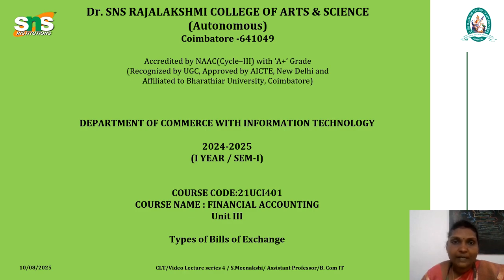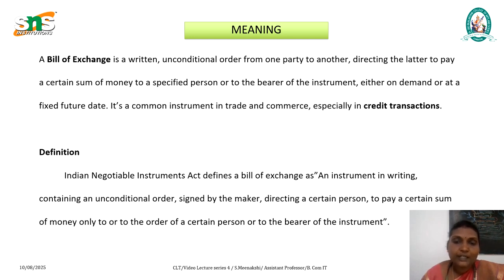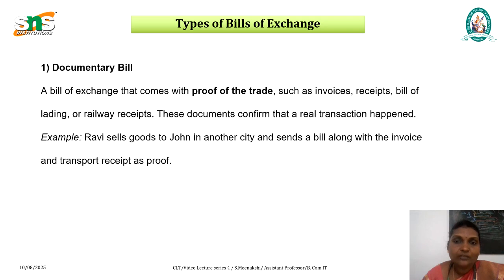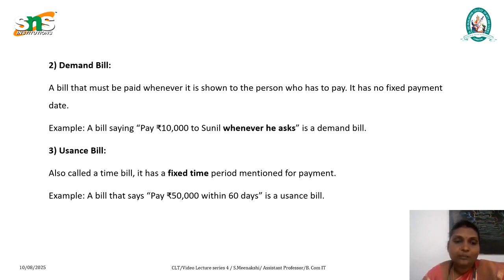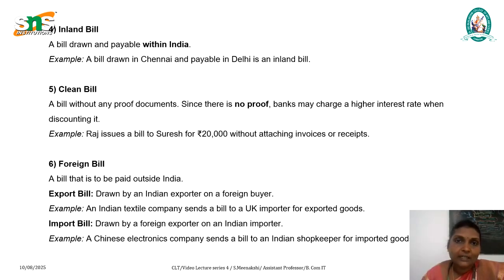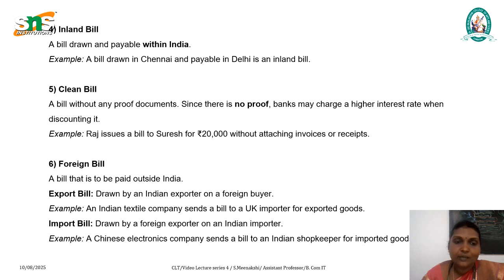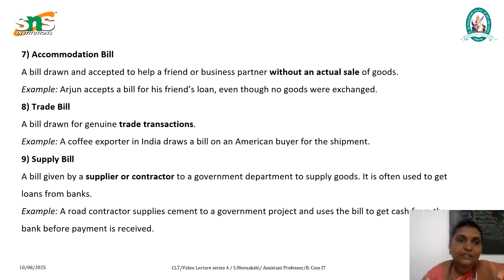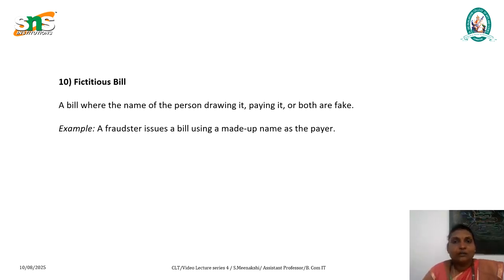VIDEO LECTURE SERIES 3 I FINANCIAL ACCOUNTING I BILLS OF EXCHANGE I TYPES OF BILLS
Bills of Exchange are important negotiable instruments used in trade to ensure smooth and secure financial transactions. Based on purpose, payment terms, and parties involved, bills of exchange can be classified into several types. Each type serves a specific commercial need and provides flexibility to both buyers and sellers in settling payments.

1. Inland Bill

An Inland Bill is drawn and payable within the same country. Both the drawer and drawee reside in the same nation. These bills are common in domestic trade transactions and involve lower risk.

2. Foreign Bill

A Foreign Bill is drawn in one country and payable in another. It is used for international trade. Foreign bills often exist in sets (first, second, and third) to ensure safe delivery in long-distance transactions.

3. Time Bill

A Time Bill (or Usance Bill) becomes payable after a specified period, such as 30, 60, or 90 days. The maturity date is determined based on this period. It provides credit time to the drawee.

4. Demand Bill

A Demand Bill (or Sight Bill) is payable immediately upon presentation. It does not specify a due date. These bills are often used when immediate payment is required.

5. Trade Bill

A Trade Bill arises out of genuine trade transactions between buyers and sellers. It reflects real sale or purchase of goods. Trade bills are commonly used to settle credit sales.

6. Accommodation Bill

An Accommodation Bill is drawn not to settle a real trade transaction but to help one party obtain funds. One party lends their credit-worthiness to another. Since no goods are involved, these bills are drawn purely for financial support.

7. Clean Bill

A Clean Bill is a bill of exchange that is not accompanied by any supporting documents such as invoices or bills of lading. It relies solely on the creditworthiness of the parties.

8. Documentary Bill

A Documentary Bill includes supporting documents such as shipping documents, invoices, or railway receipts. These documents are released to the drawee only upon acceptance or payment.

9. Honoured Bill

A Bill is Honoured when the drawee/acceptor pays the amount on or before the maturity date. It completes the bill’s lifecycle successfully.

10. Dishonoured Bill

A Dishonoured Bill is one in which the drawee fails to accept or pay on maturity. In such cases, the holder can take legal action or record a noting/protest.